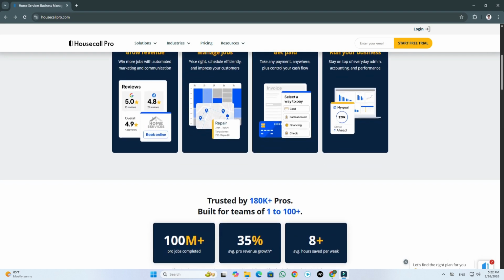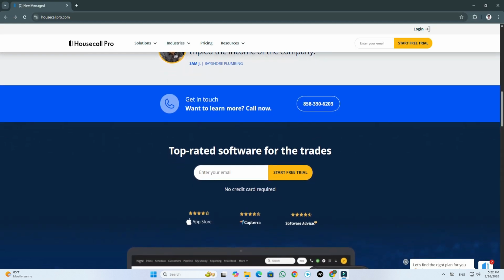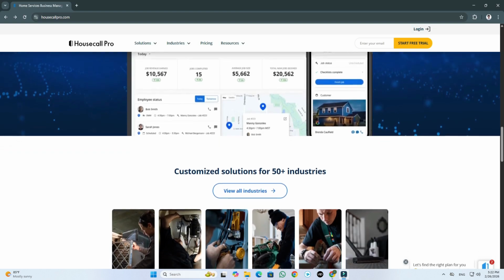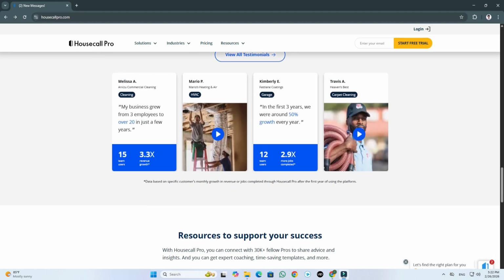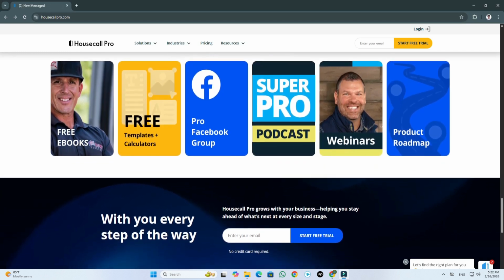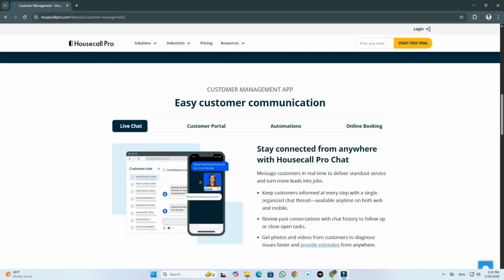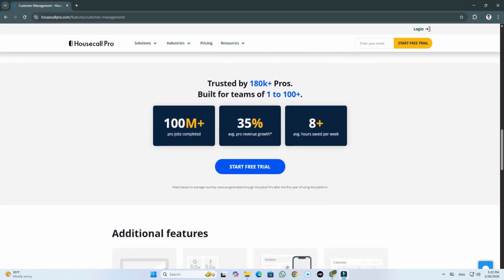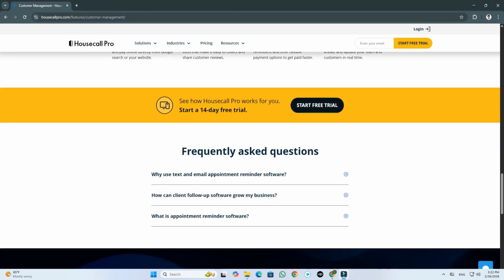Housecall Pro Tutorial - Manage Your Service Business with Ease